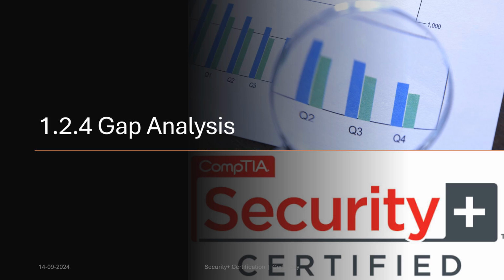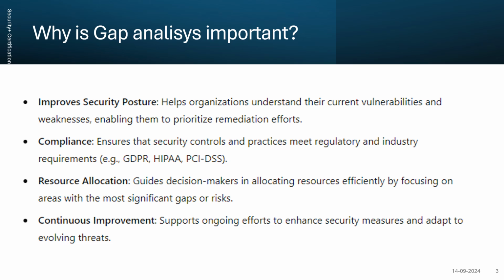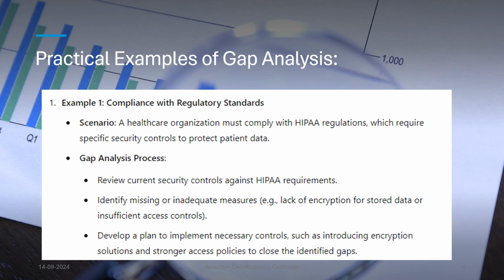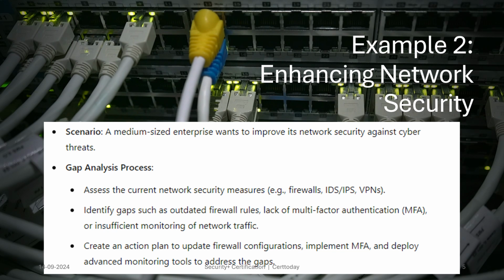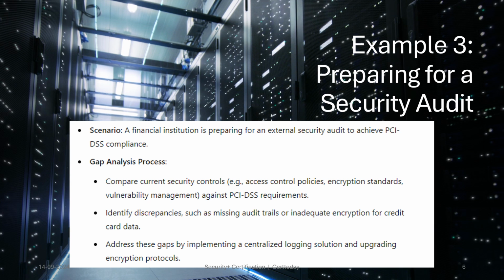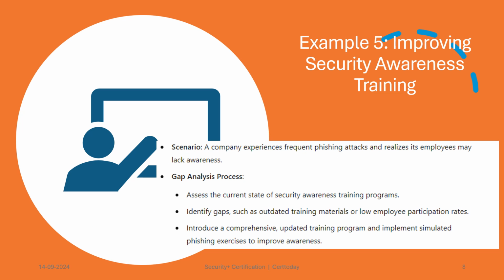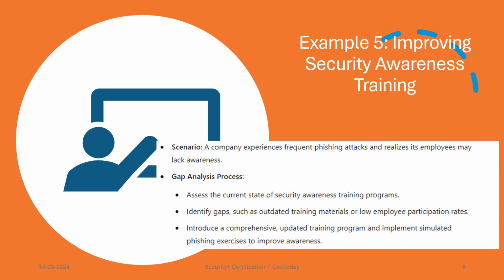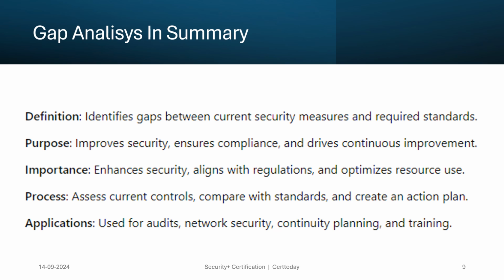#005 - 1.2.4 Gap Analysis